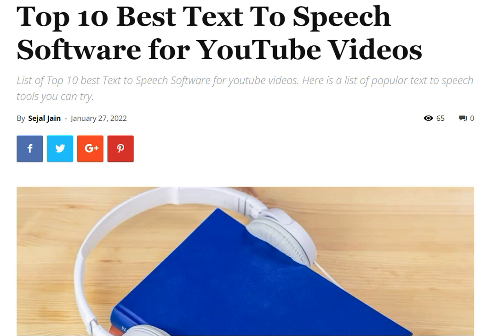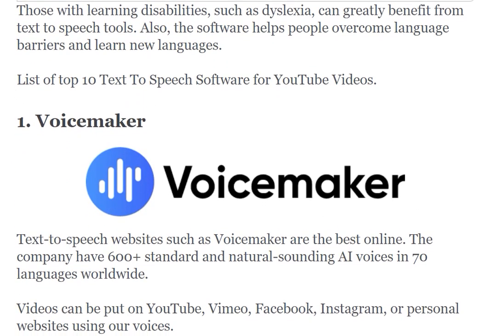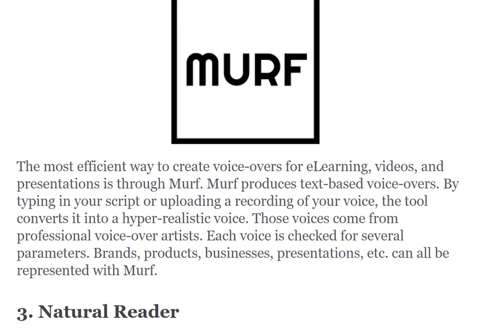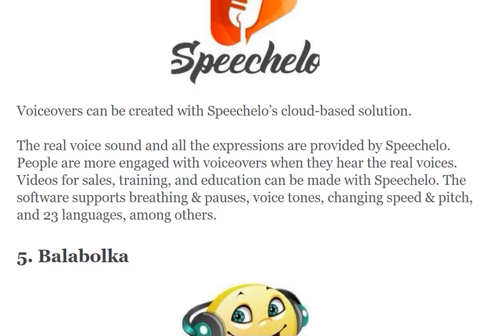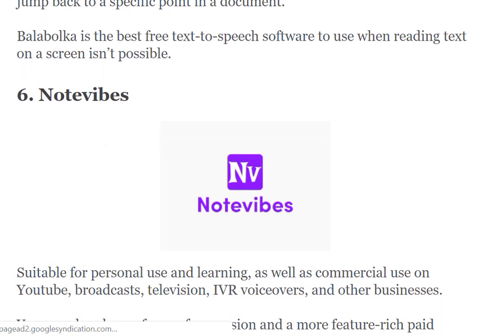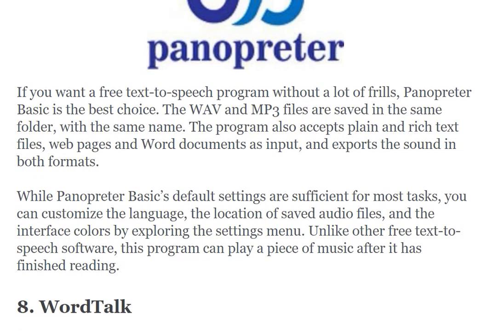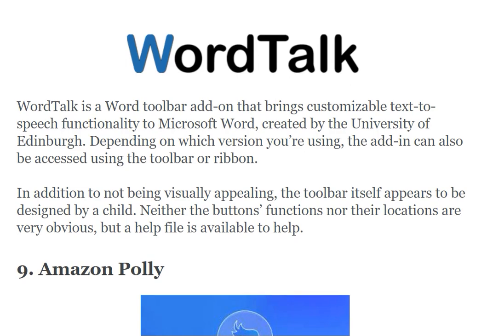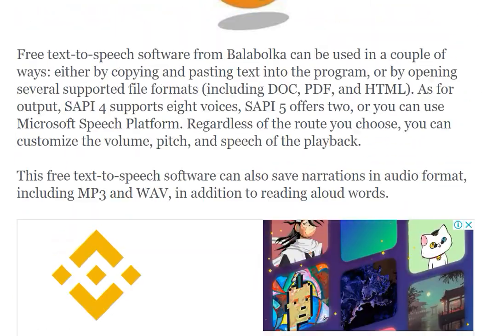10 text to speech softwares for youtube videos | best text to speech for youtube videos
If you want to make money online.Join us to get help in your every step on your way of success.
We will provide you every skill that you need to grow up and make a lot of money in easy way.